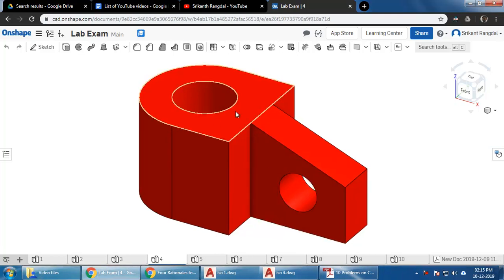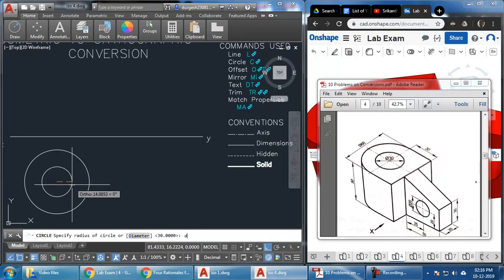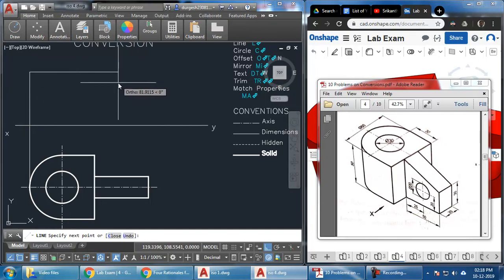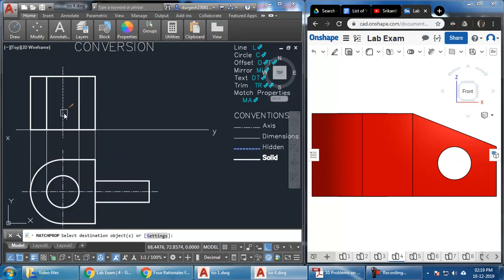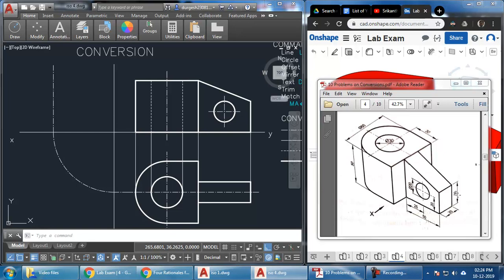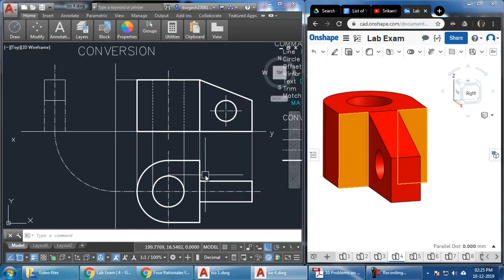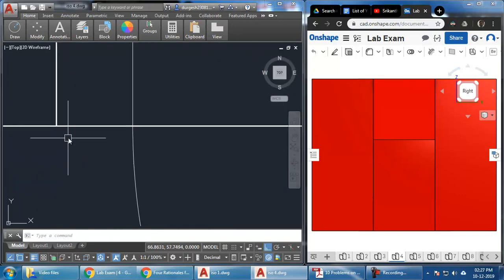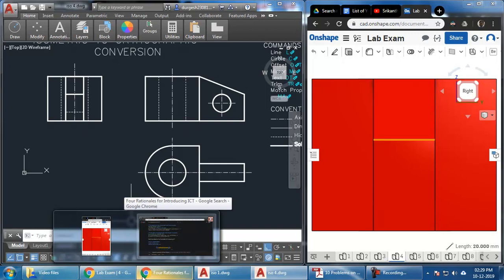Conversion of Isometric to Orthographic (Explained with 3D Model) | Problem #5 | Solving in AutoCAD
This Video is recorded as a part of the CADiMate + 4&by program & is the legal property of Shree Institute. If you like our work you can make donations which will help produce more such content.

CADiMate is an effort to bring the boring stuff in the text to life & interactively place it in the hands of students & teachers.

CADiMate = CAD + aniMate
We use the professionally available CAD software in combination with the image & video editing, screen capturing & coding methods to achieve our aim.

@ CADiMate, we use the professionally available CAD software in combination with the image & video editing, screen capturing & coding methods to achieve our aim.

4&by = For & By Students
is the way students can participate in the CADiMate program to get the experience of working as a team for a common goal while developing study content that they can market to their friends.

Together the programs are called
CADiMate + 4&by